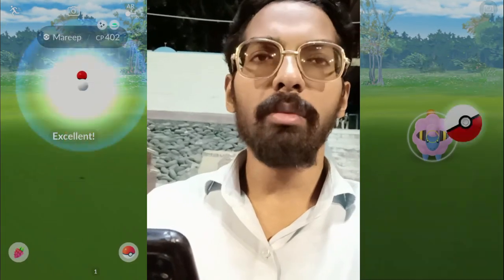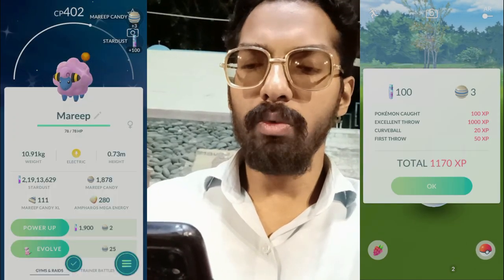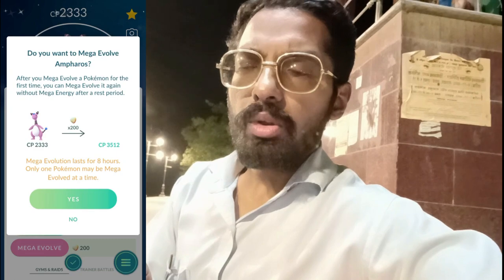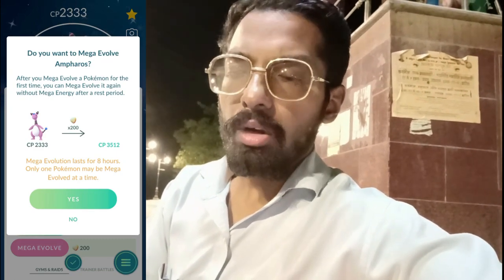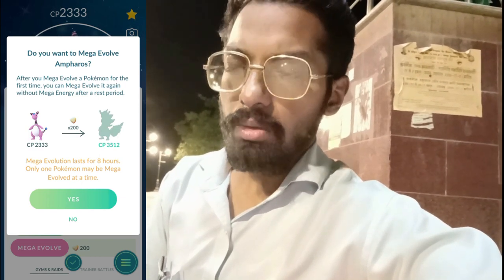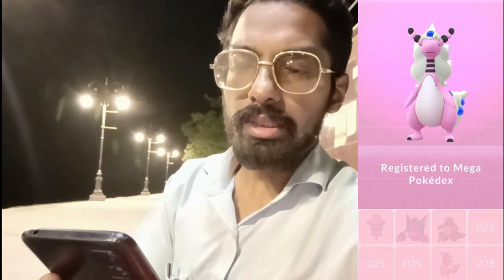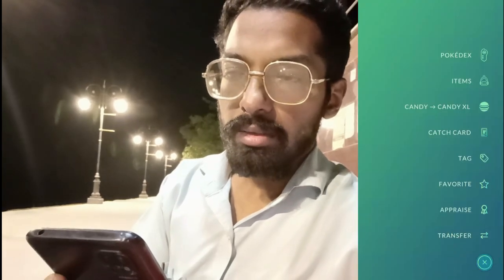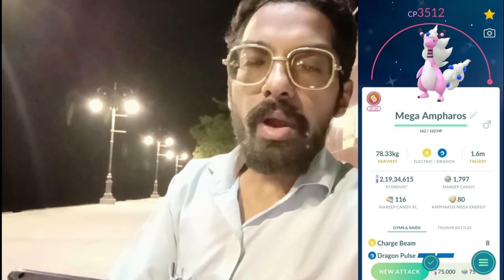Unimaginable *SHINY* Classic Day! Pokémon Go...